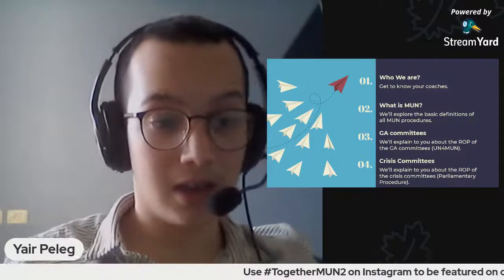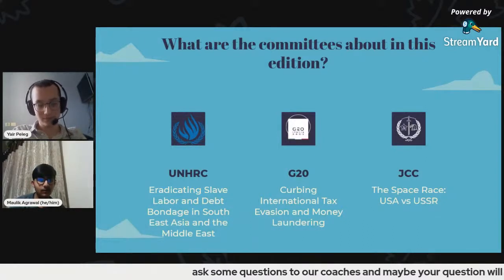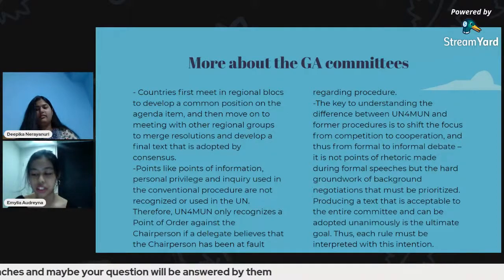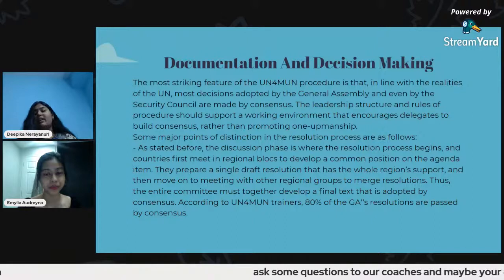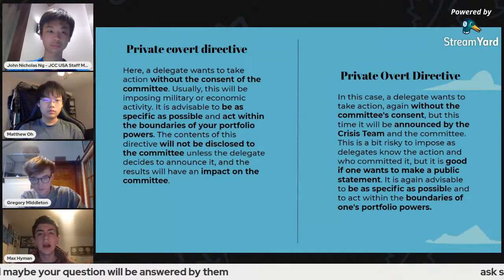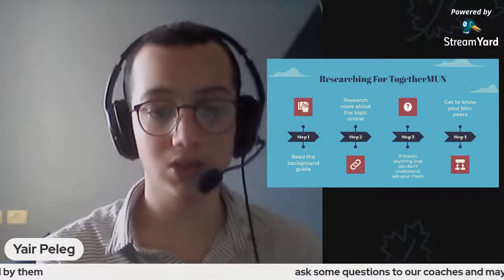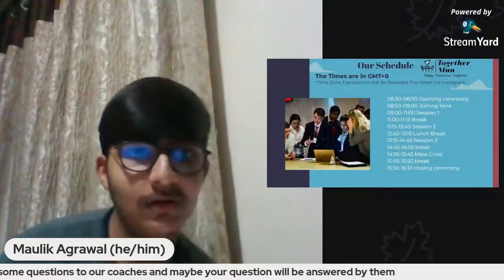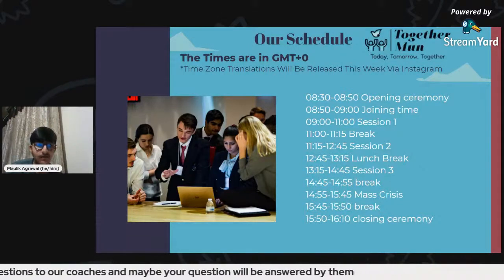TogetherMUN 2 Delegate training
Welcome delegates to the delegate training for TogetherMUN 2.